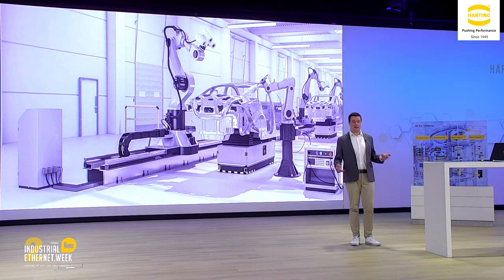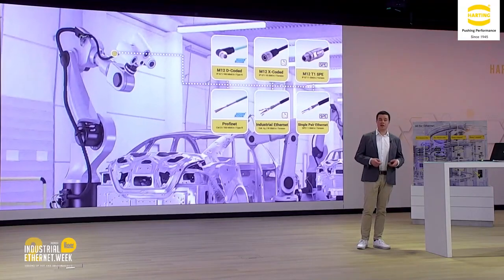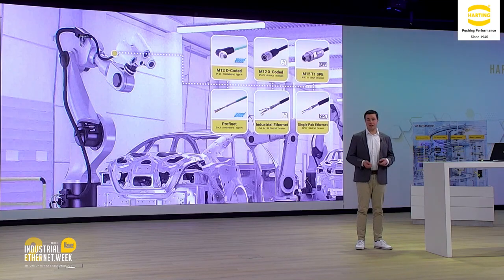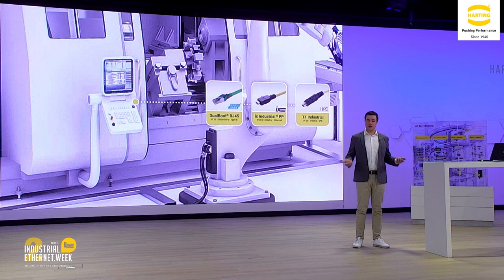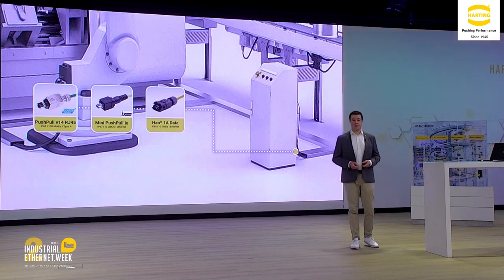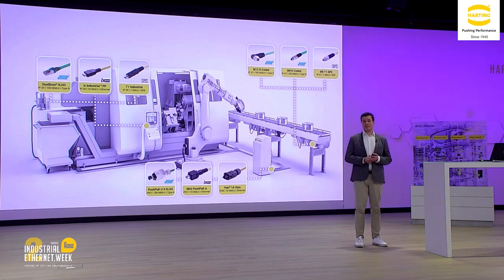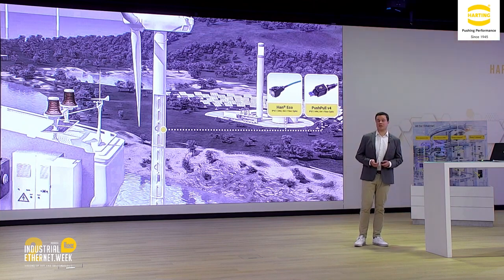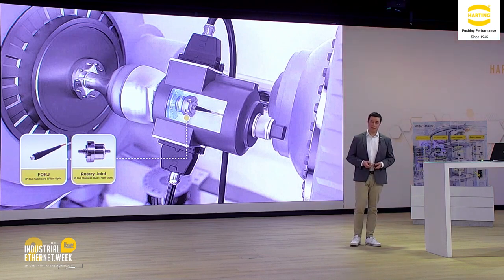INDUSTRIAL ETHERNET CABLE ASSEMBLIES FOR EACH APPLICATION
HARTING Industrial Ethernet Week 2023

The HARTING Industrial Ethernet Week took place in February 2023. Watch all recordings of the inspiring sessions now.